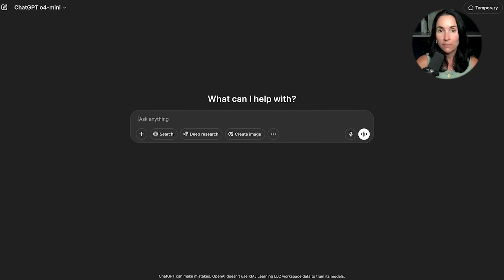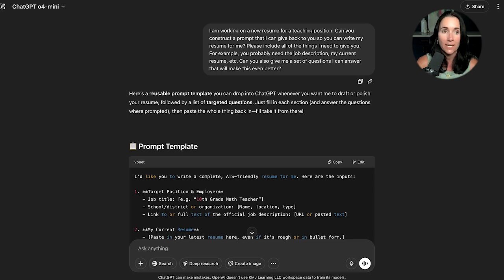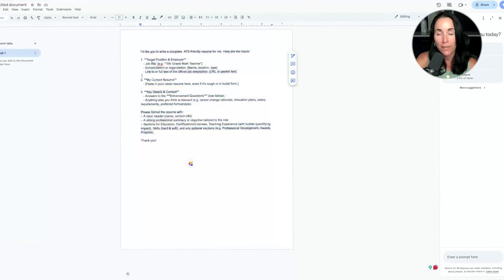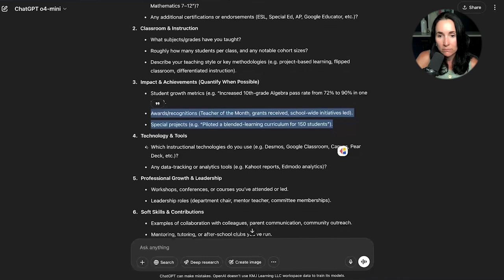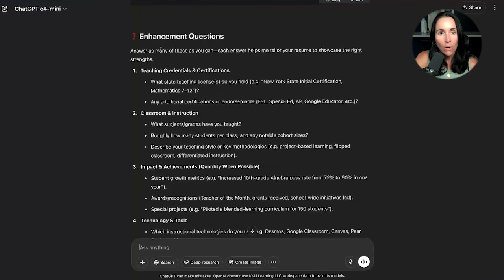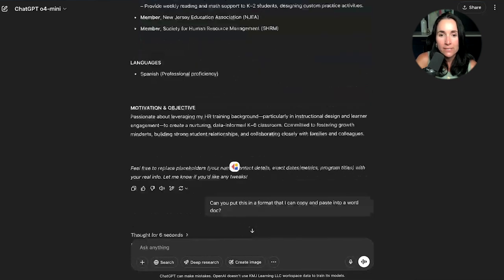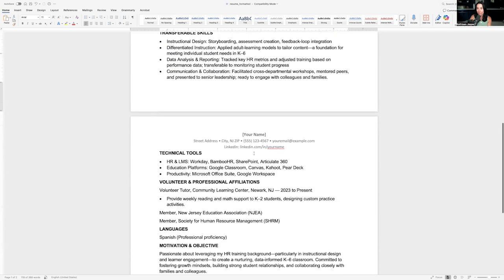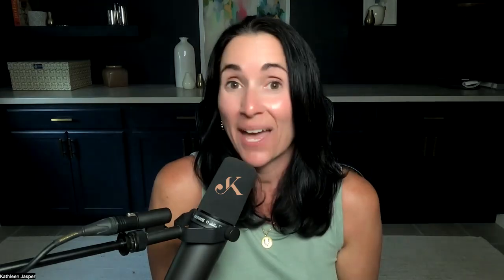How To Write A Standout Resume Using ChatGPT - No AI Skills Necessary | Kathleen Jasper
In this video, I'll show you how to easily fix up your resume for a new job in education—or transition from careers like HR into teaching—using ChatGPT. No tech skills required. Whether you're brand new to ChatGPT or already familiar with it, I'll guide you through simple, powerful strategies you can start using today.